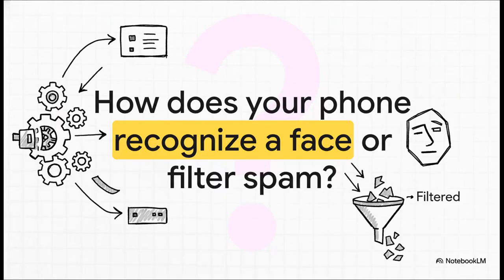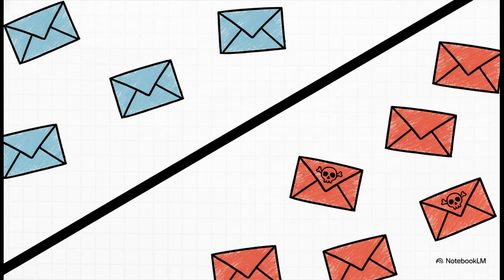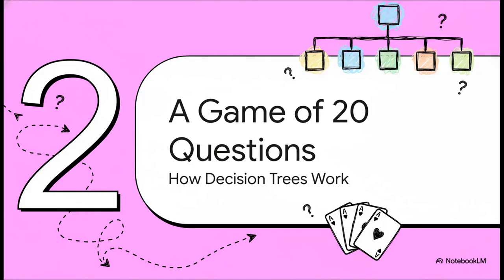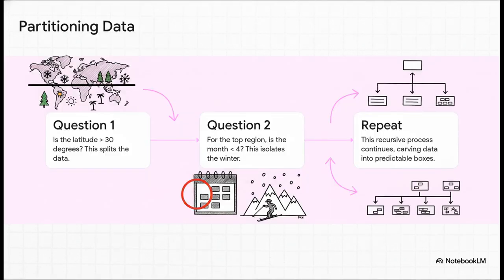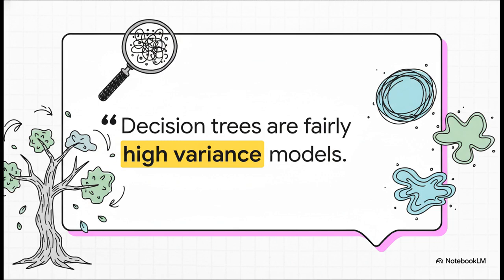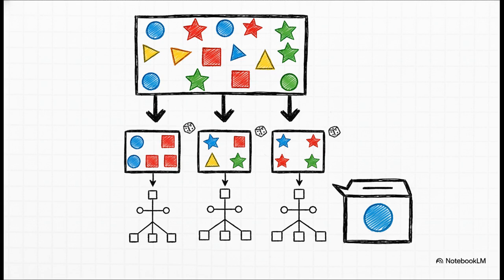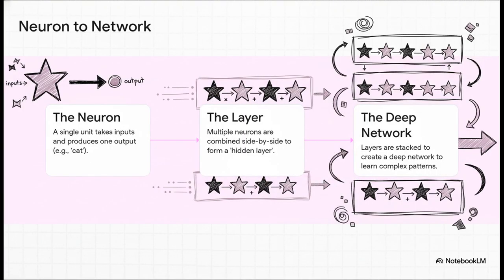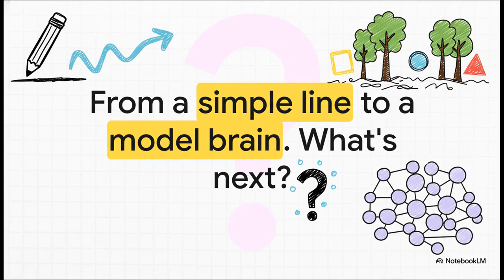How Machine Learning Works (No Math) | CS229 Explained Ep 1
AI feels like magic. It isn’t. In 6:53, this overview shows what’s inside the “black box” by walking through the building blocks behind modern machine learning—visually, without equations.

In this episode:
↳ robust boundaries (SVM intuition: “margin”)
↳ simple questions (Decision Trees)
↳ wisdom of the crowd (Random Forests / Ensembles)
↳ stacking simple layers (Neural Networks)

Designed by Vic, built with AI (Google NotebookLM).